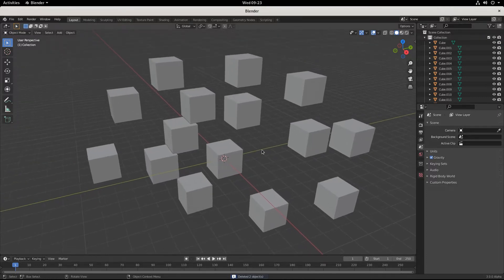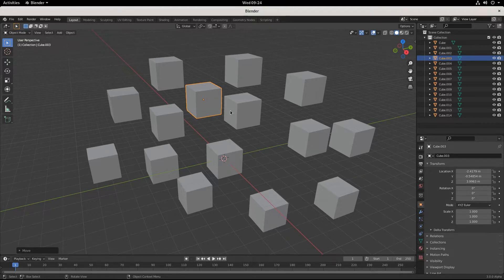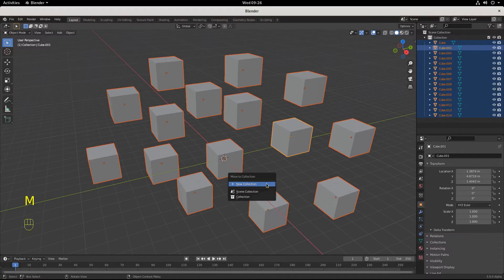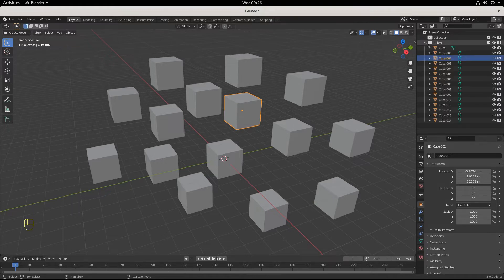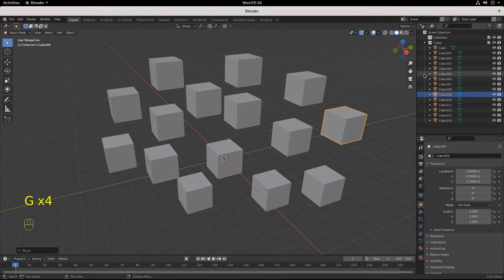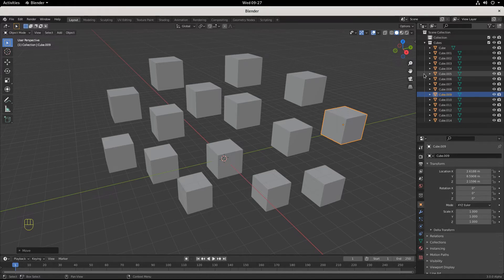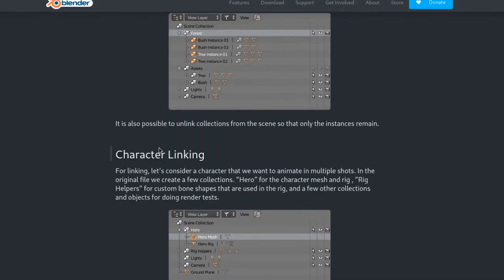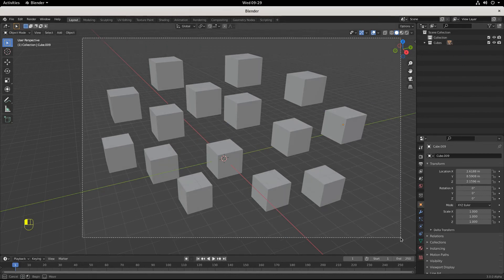Blender Group Objects - Beginner Tutorial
Blender Beginners sometimes hit a snag when trying to group objects together. This is because "grouping objects" was eliminated when Blender moved from 2.79 to 2.8 and merged into something called COLLECTIONS.

So when you want to group some objects in Blender, you need to add them to a collection. Same rules apply, too, for example: You can HIDE the collection and all objects in the collection will disappear. It's easier to sync and link collections into other scenes too.

0:00 - Introduction
0:02 - Define the problem
0:08 - Groups are now called COLLECTIONS
0:30 - Make a new collection in Blender
1:21 - Blender Core Developers on difference between Groups & Collections
2:10 - Repetition is the mother of skill
2:15 - Closing Ceremonies

Read more about the merging of Groups into Collections from this Blender Developers blog post